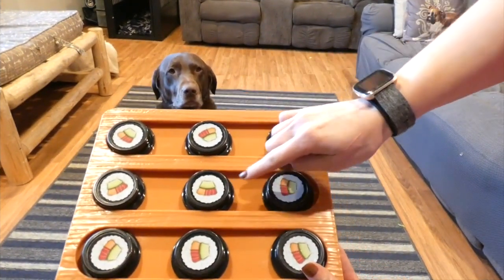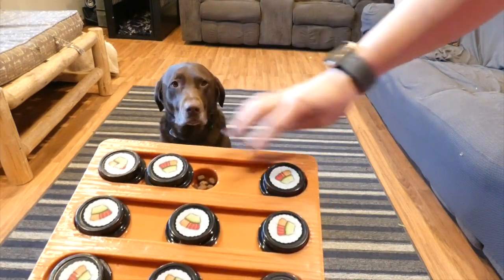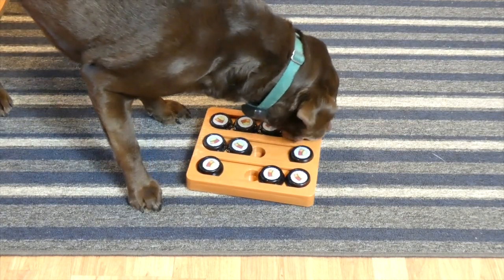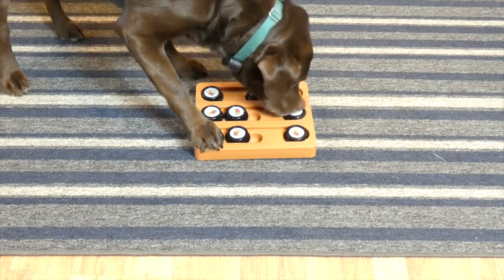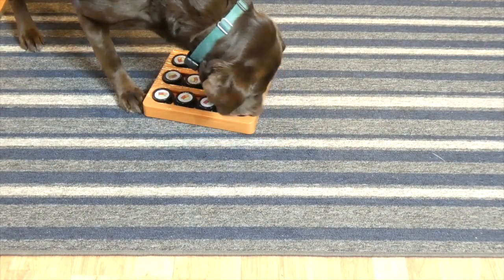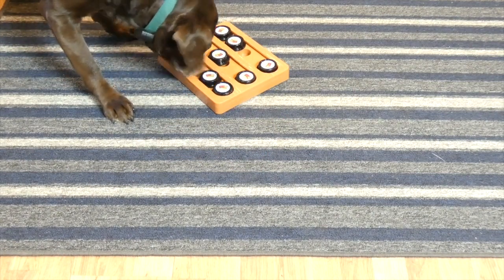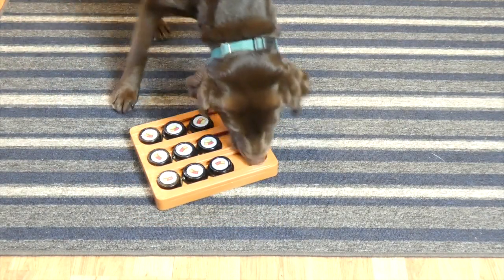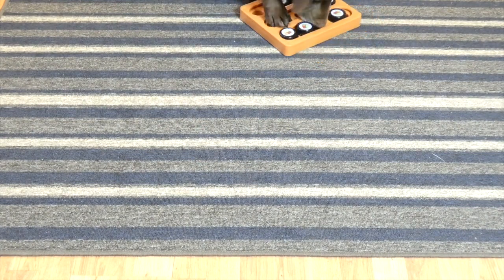Our Pets Sushi Dog Puzzle Toy Review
Puzzle toys, like the Our Pets Sushi Puzzle Dog Toy, are a simple way to get your pooch up off the couch and get his brain working. This toy can be used by dogs and cats, and you could even use it as a slow feeder.

A bored dog may become depressed, stressed or anxious. They may also develop naughty behaviors, like chewing or howling, in order to entertain themselves. If you don't provide enough mental stimulation for your pet, it may result in serious problems for both of you.

"Your dog will need to use his paws and nose to move the pieces around and retrieve every snack. The toy could also be used for cats. It provides mental stimulation that will keep your pet entertained when you don't have time to play with him."